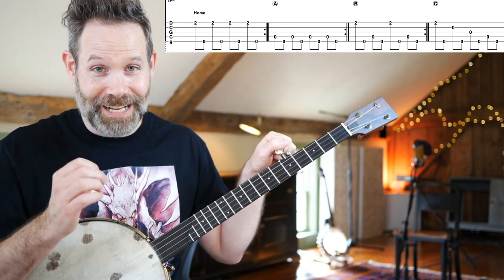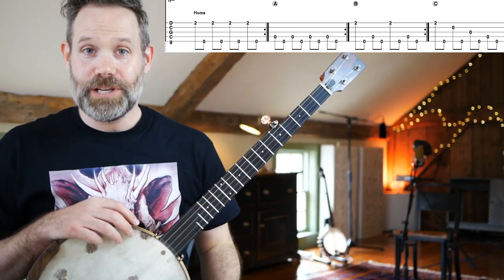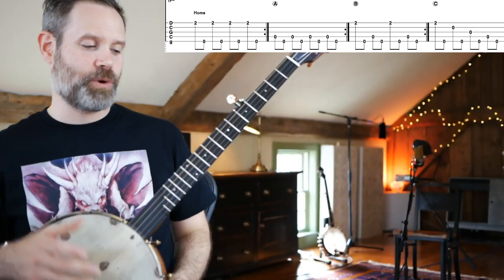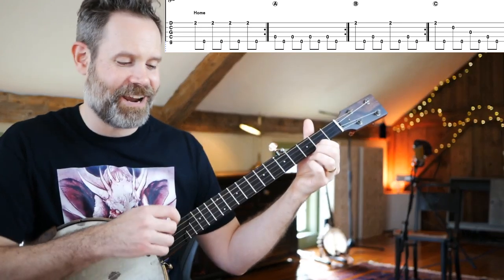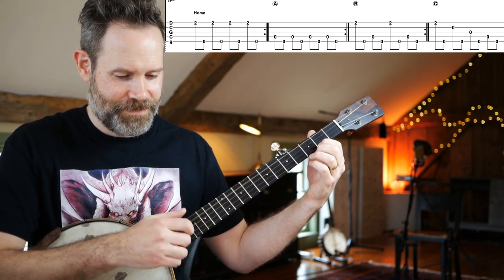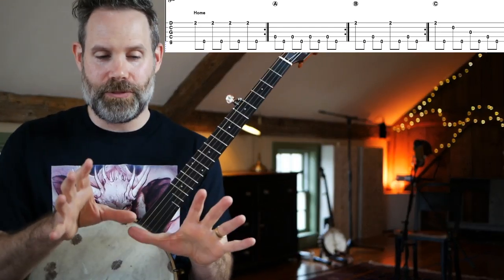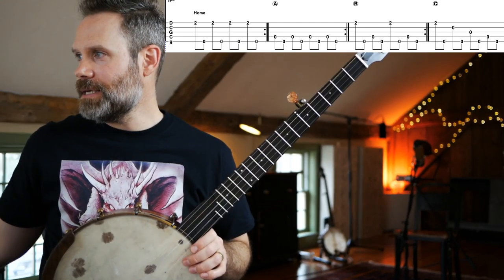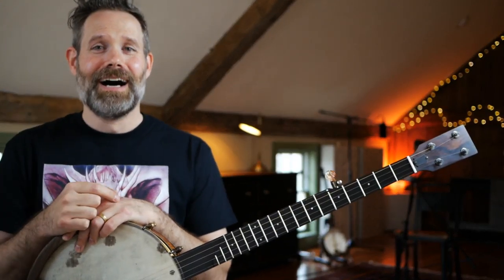Banjo Boot Camp 2, Session 1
Everyone's invited! Usually reserved for Patrons only, I'm opening the first session of this Spring's 7 day Banjo Boot Camp up to the public for free. I hope you'll join me with your banjo, and I hope that this free session will give you some respite from the troubles of the day.

If you'd like to join me for the full 7 days of intensive clawhammer drills, please consider supporting the Banjo Quest project . Those Patrons who pledge $5 or more a month get full access to the entire Boot Camp series.

What is Banjo Boot Camp?

Banjo Boot Camp is a 7 day livestream event where I guide you through a series of intensive exercises that are designed build your foundational skills. We start these one-hour sessions at slow tempos, and then I gradually increase the tempo through the week, coaching you as we go. Banjo Boot Camp is designed for beginners and experts alike, so regardless of your level you should get a lot out of the camp.

It's fun. It's difficult. It's rewarding.

Is Banjo Boot Camp 2 different from 1?

Yes! Although the structure will be similar, the content will be all new! (Double C anyone?)

Who has access to Banjo Boot Camp?

I've decided that due to the difficulties folks all over the world are facing, I will livestream the April 5th session on YouTube and make it open to the public at no charge. The first line of Boot Camp tablature will be downloadable to all for free.

For me, music and the banjo are amongst the most essential elements of a meaningful life, and I want to share that love and enthusiasm with folks who are hurting right now.

The rest of the week will be for Patrons at the $5 tier and over.

What's the schedule?

April 5th, 4pm EST

April 6th, 3pm EST

April 7th, 11am EST

April 8th, 7pm EST

April 9th, 1pm EST

April 10th, 9am EST

April 11th, 1pm EST

There is a chance that there will be minor schedule adjustments.

I've tried to provide a variety of times that should work for a variety of time zones. It's an impossible task to fit everyone's schedule perfectly, so I do ask for your patience (and forgiveness!) if these times aren't ideal for your particular calendar. Remember, you can always access the sessions as archived livestreams!

Can't wait, guys! See you Sunday!